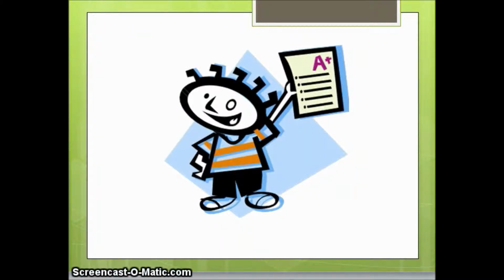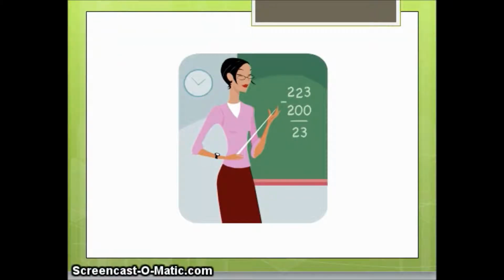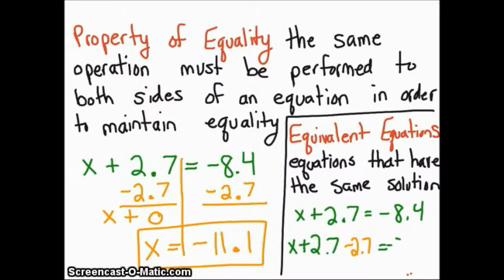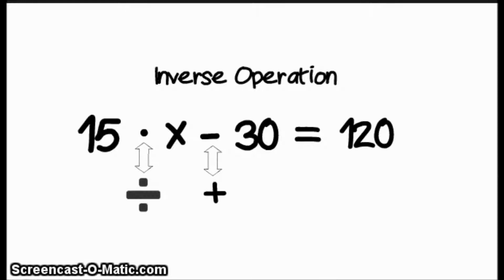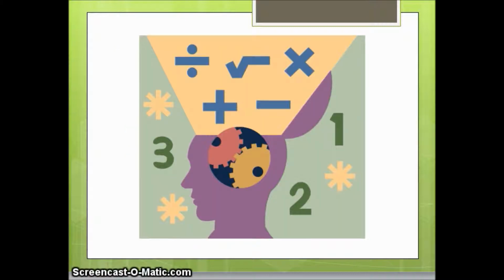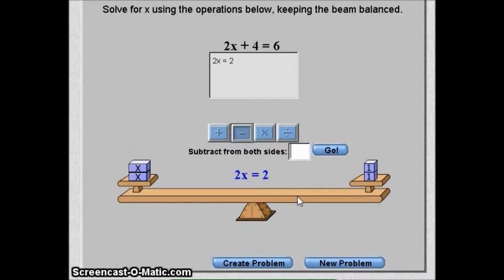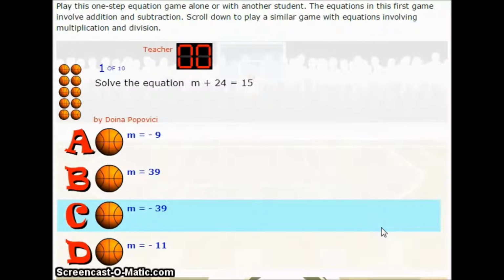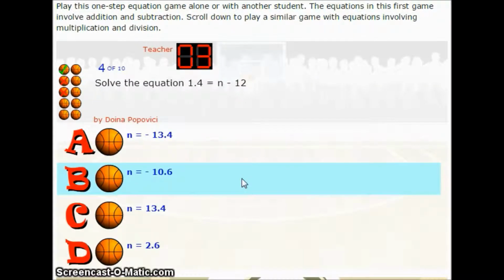Solving Two-Step Equations